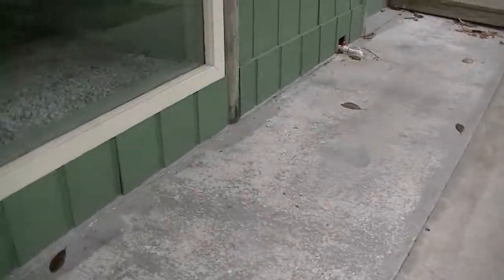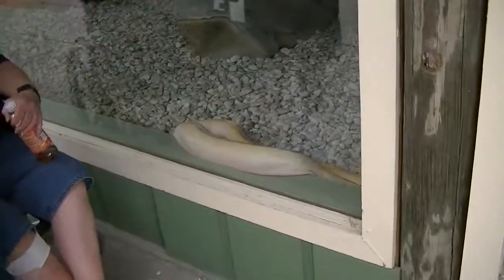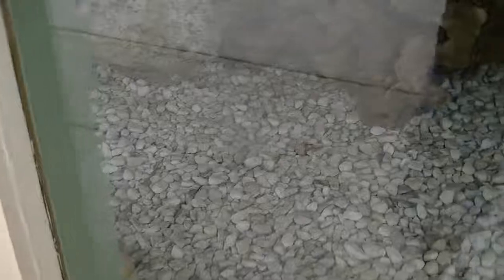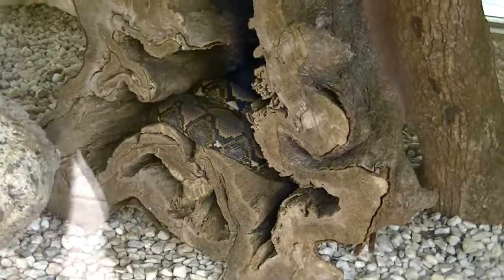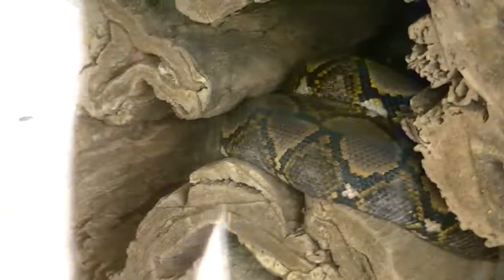Gatorland Video 10 The Python House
This is the Python House at Gatorland in Orlando. This was filmed on 4/12/2013.